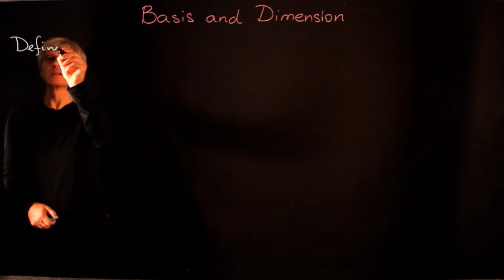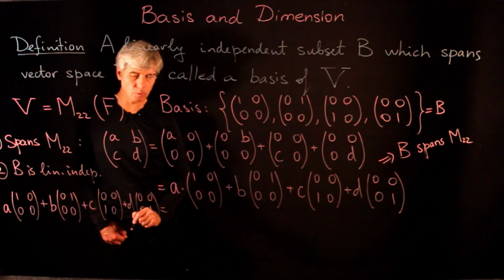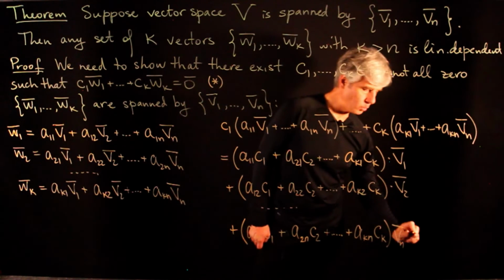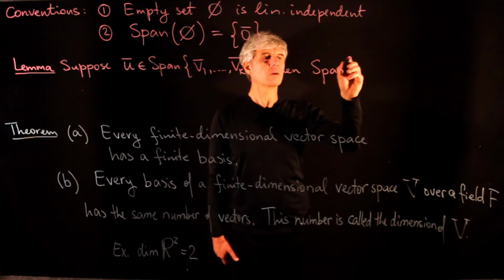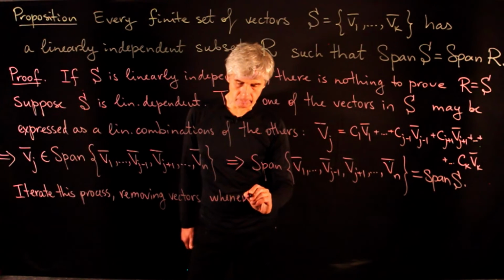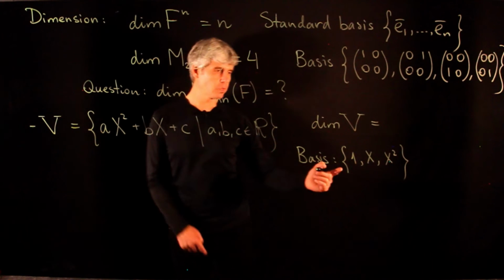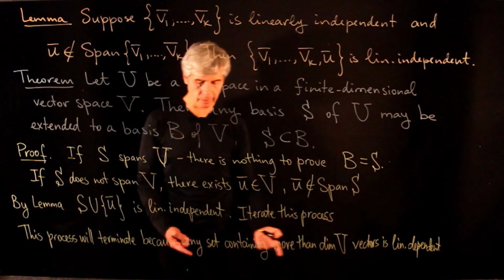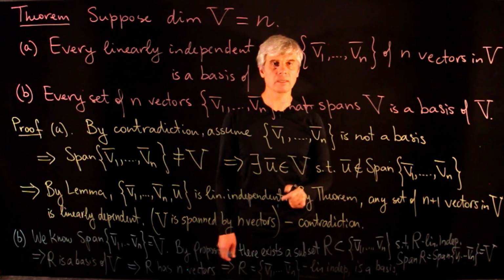Lecture 15. Basis and Dimension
0:00 Definition of a basis of a vector space
1:07 Standard basis of F^n
5:55 Another example of a basis in R^2
8:47 A basis in the space of matrices
13:10 A basis in the space of polynomials
17:14 Theorem: In a vector space spanned by n vectors, any set of n+1 vectors  is linearly dependent
29:05 Definition of a finite-dimensional vector space
31:24 Main Theorem: Every finite-dimensional vector space has a basis. Definition of the dimension of a vector space
42:21 Every set of vectors has a linearly independent subset with the same span
49:44 Proof of the Main Theorem
56:27 Examples of dimensions of vector spaces
59:24 Extending linearly independent sets
1:04:56 Extending a basis of a subspace to a basis of the whole space
1:13:25 In an n-dimensional space every linearly independent subset of n vectors is a basis

In this lecture, we give the definition of a basis of a vector space and introduce the notion of dimension of a vector space.